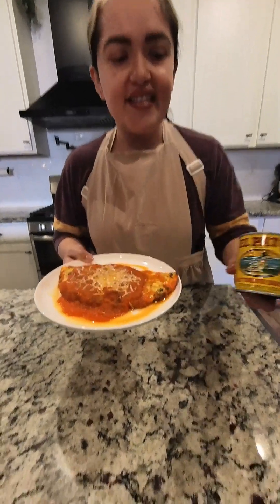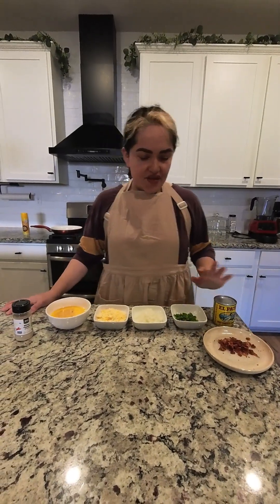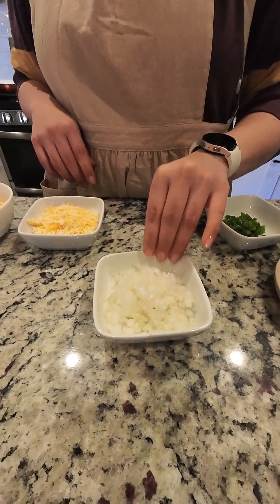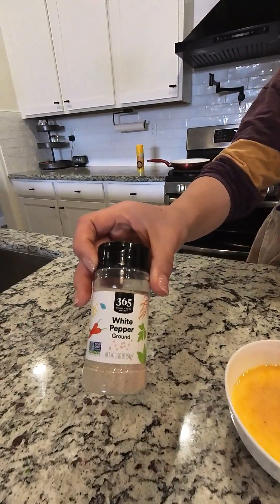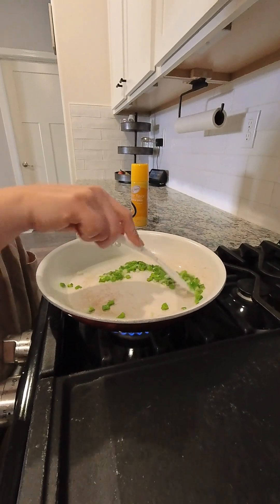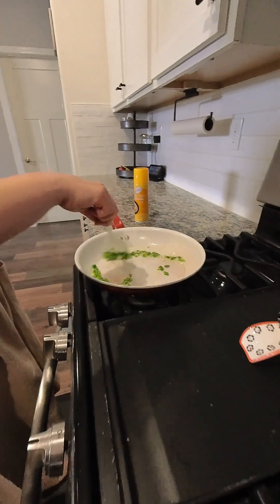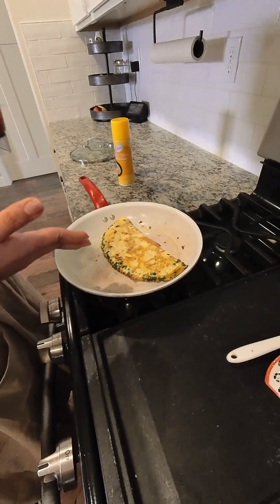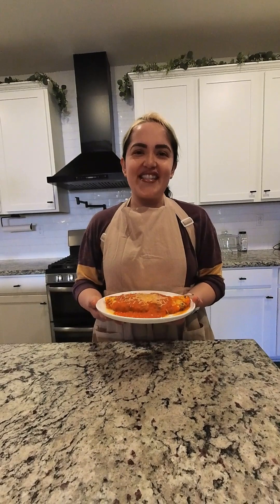Wet Omelet in Salsa El Pato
 ¼  Diced Onion
 1 Diced Jalapeno
 Bacon crumbles (enough for one omelet)
 ¼ cup shredded cheese of choice.
 3 Cooked Roma Tomatoes
 1 Can Salsa El Pato hot sauce
 3 Eggs
 Powdered chicken bouillon (to taste)
Utensils:
 Frying Pan
 Spatula
 Mixing bowls
 Whisk
Sauté Jalapeno and Onion on medium heat until they become fragrant and light brown. Pour scrambled eggs into pan and cook on low heat with lid on for about 2 minutes until sides of omelet start to cook. Once sides of omelet are cooked add cheese and bacon to one side of the omelet. Put lid back on pan, cook another 2 minutes. Remove lid and fold omelet. Pour desired amount of sauce into pan and cook for an additional 3-5 minutes. Serve with extra cheese on top and sour cream if desired.